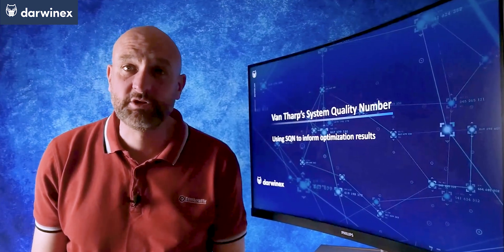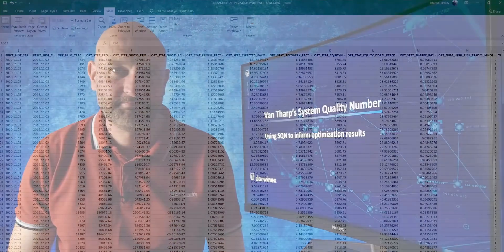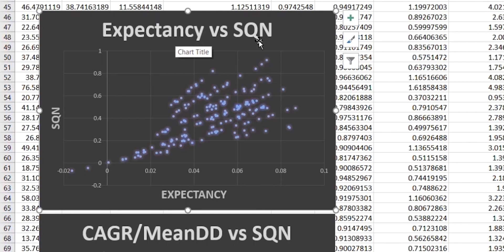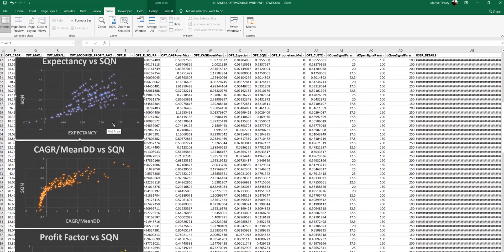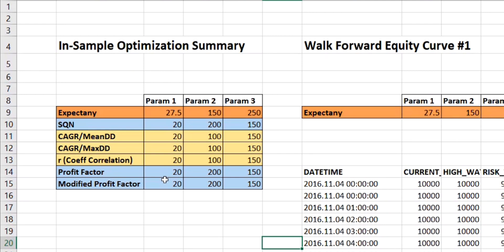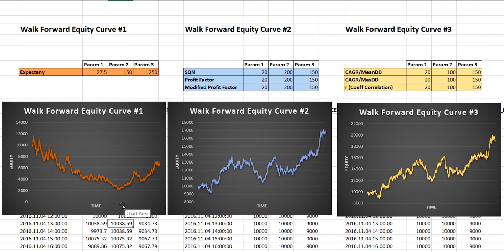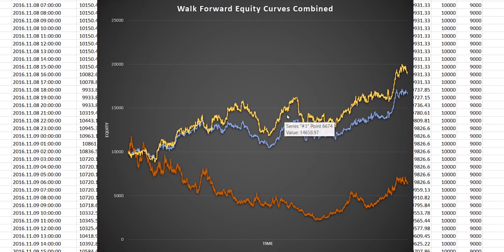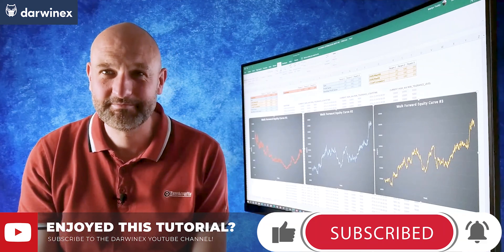Research Study | How does Van Tharp's SQN (and Expectancy) perform in Optimizations?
Dr. Van K. Tharp's System Quality Number was designed to compare the quality of trading strategies. But can SQN and Expectancy be used to inform parameter selection in optimizations?

This brief research study takes a look at how the SQN and Expectancy metrics compare with other metrics such as CAGR/Mean Drawdown and Profit Factor in a trading strategy parameter optimization.